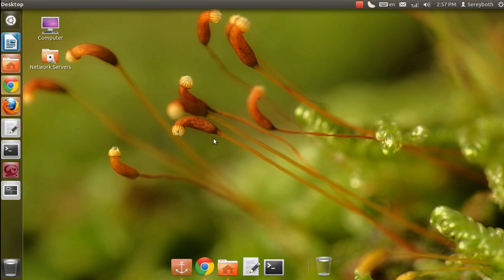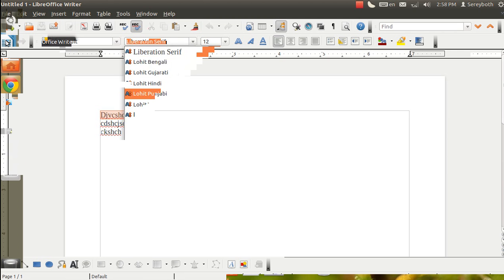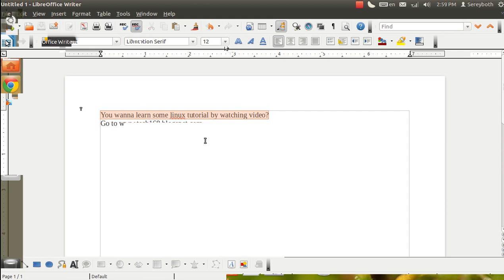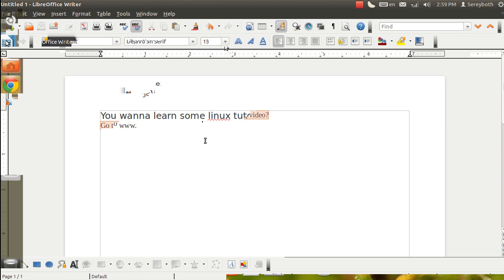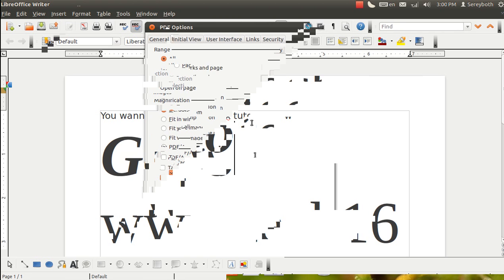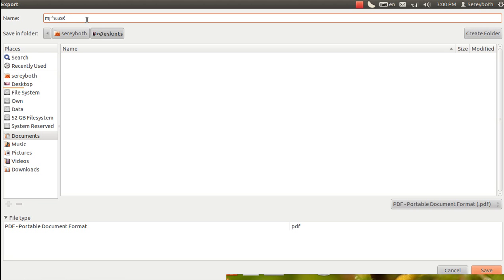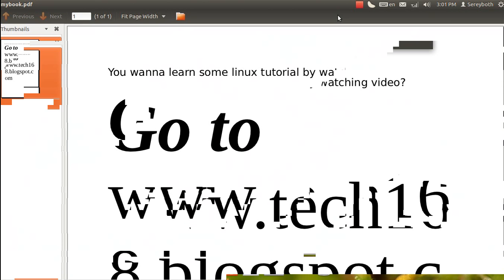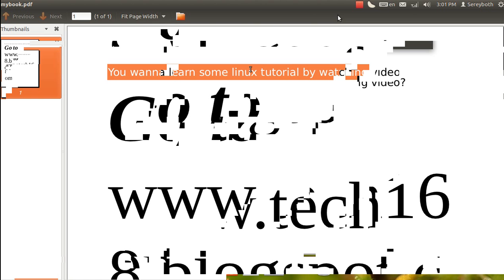How to create PDF file in Linux Ubuntu using LibreOffice Writer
This is about to create and save a PDF file in Ubuntu using Libre office writer.